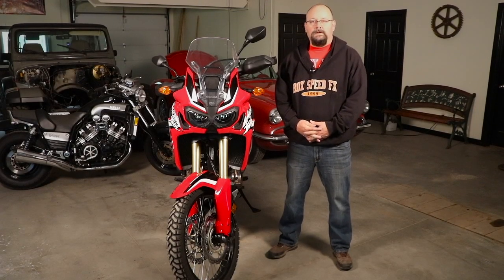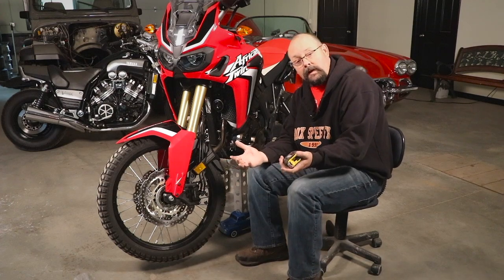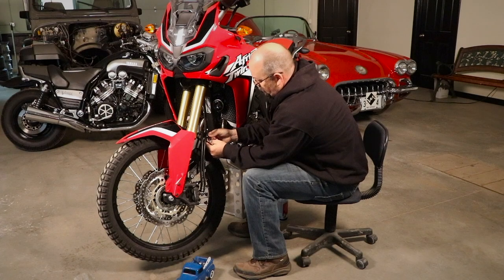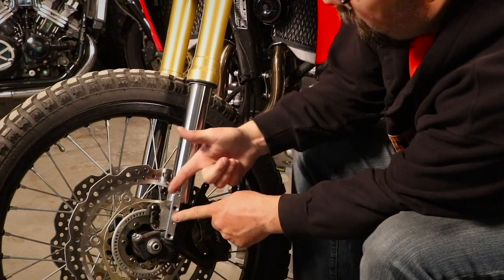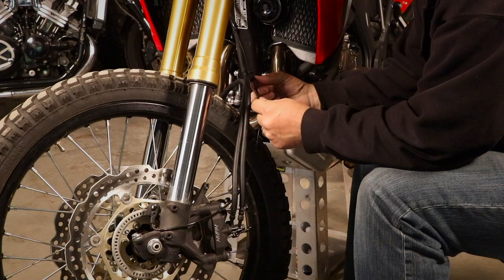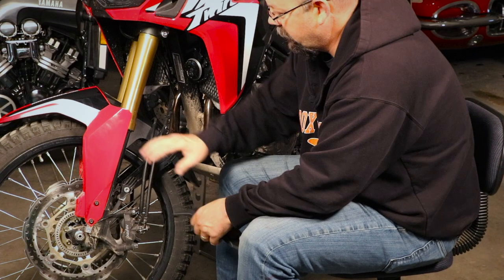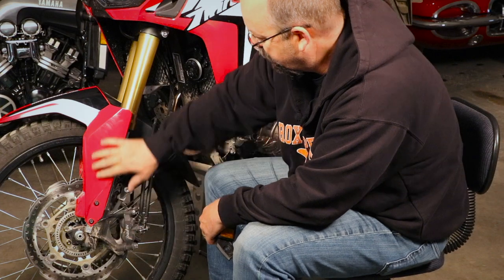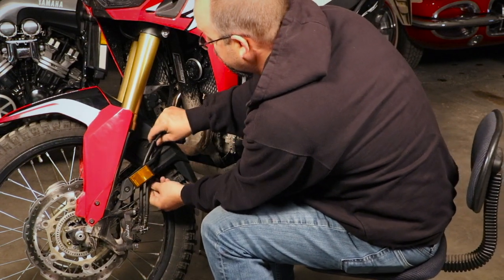Front Fender Riser Kit for Honda Africa Twin (Full Install)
This kit raises the front fender by 1" and significantly decreases mud/debris build up underneath the front fender.

Part #10001
Price: $49.95